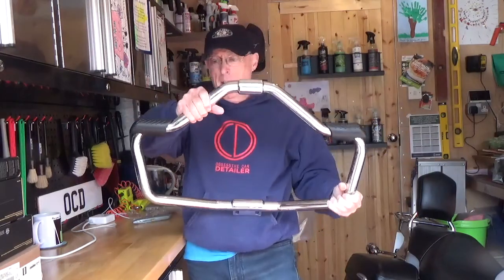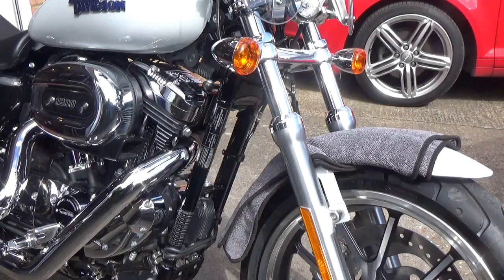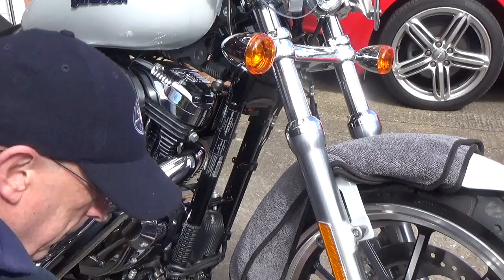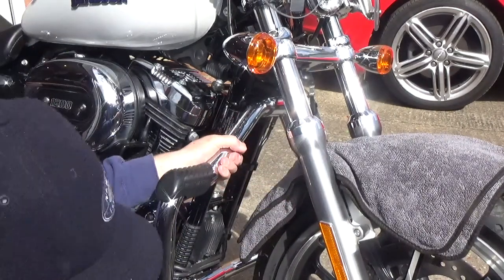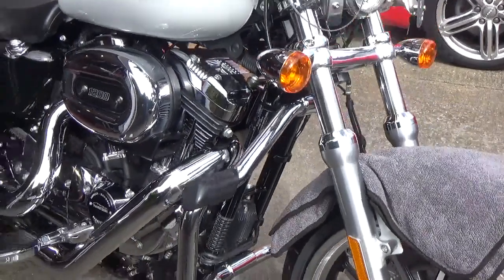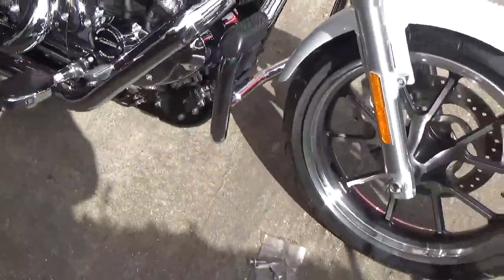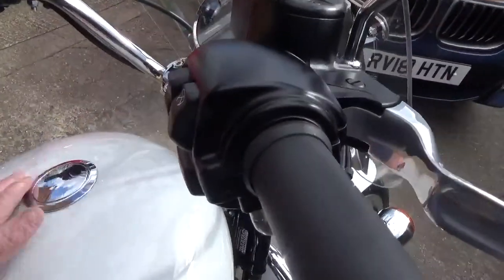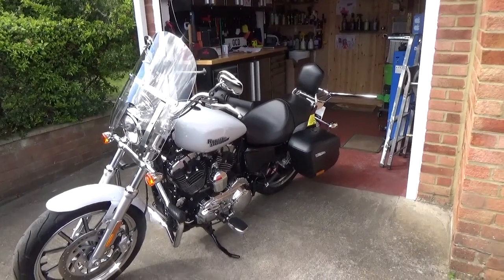How to fit an engine guard to a Harley Sportster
Another short video with me in my workshop today. This time we are unpacking and fitting an engine guard to the Harley.